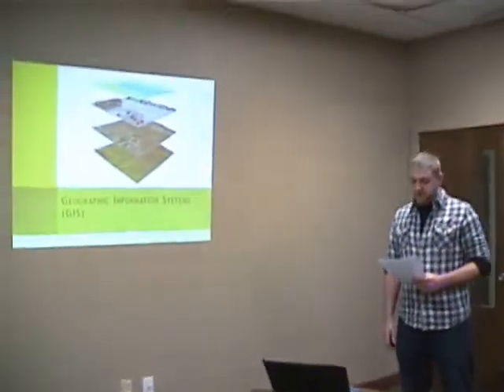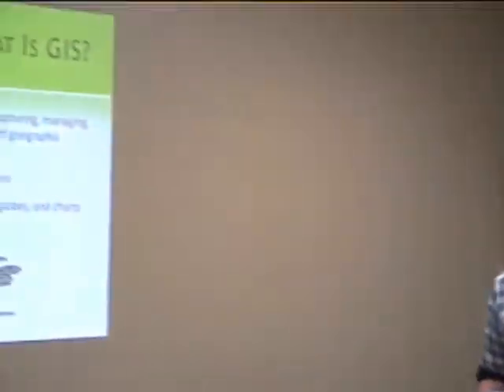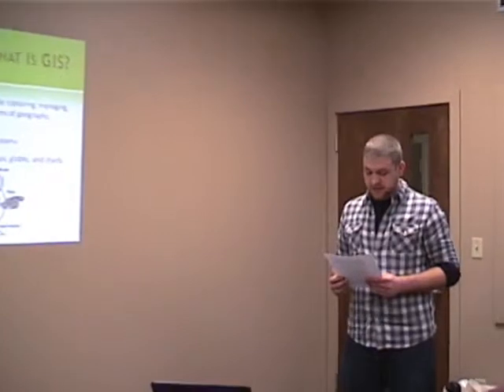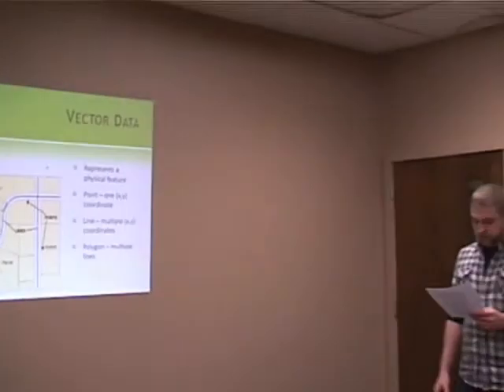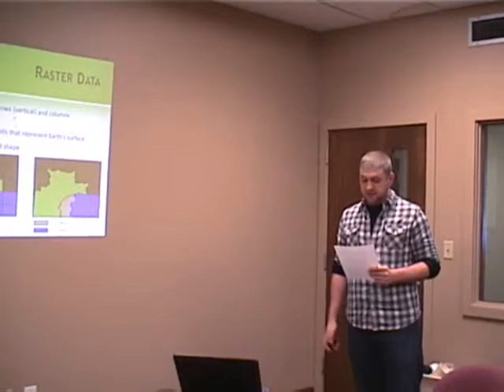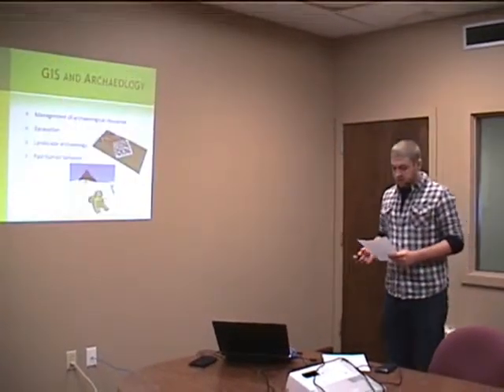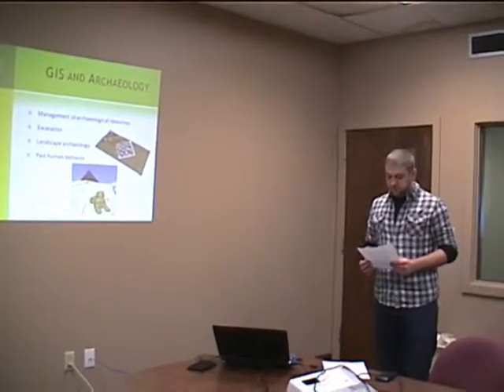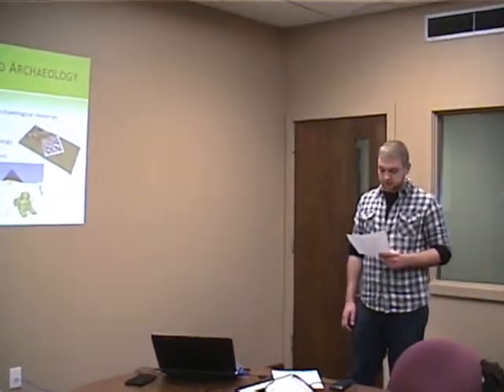GIS Presentation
Informative Speech of GIS and its relation to archaeology for Speech 120 with Professor Armstead by Zach Peterson